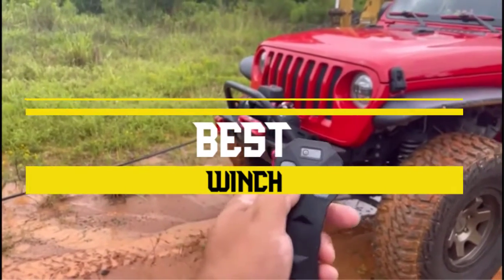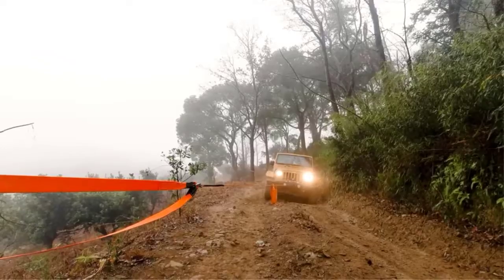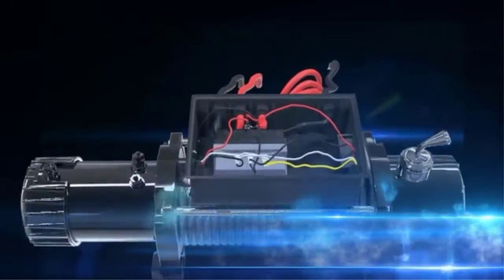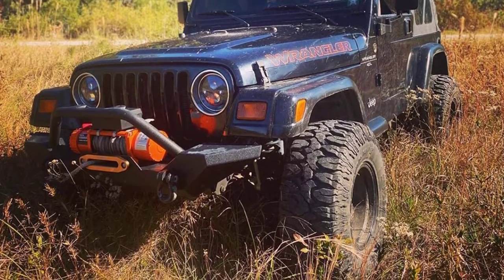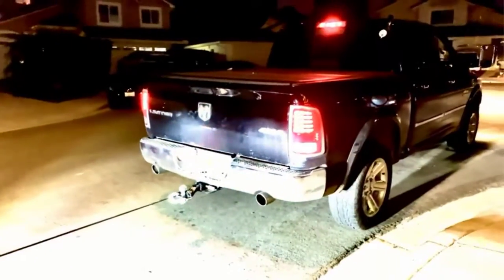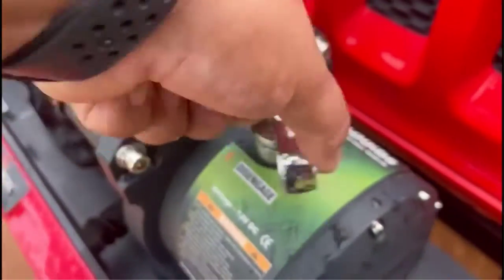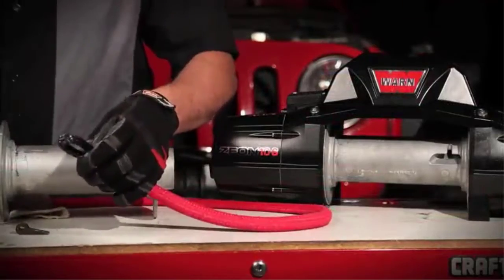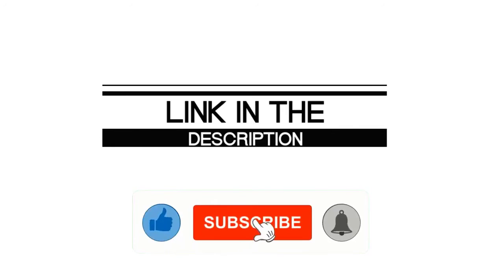✅Winches : Best Car Winches for The Money [Buying Guide]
Winch: Hey guys, in this video, we’re going to review the details of the top 5 best winch for sale right now .
☄️1. Warn 89305 Winch
📌USA Prices
☄️2. Pismire Winch
📌USA Prices
☄️3. STEGODON 9500 lbs Electric Winch
📌USA Prices
☄️4. X-BULL 13000 lbs Synthetic Rope Winch
📌USA Prices
☄️5. ZESUPER 9500 lbs Electric Winch
📌USA Prices

Timestamp:
Intro: 0:00
📌5.ZESUPER 9500 lbs Electric Winch : 0:33
📌4.X-BULL 13000 lbs Synthetic Rope Winch : 1:35
📌3.STEGODON 9500 lbs Electric Winch  : 2:27
📌2.Pismire Winch  : 3:30
📌1.Warn 89305 Winch : 4:15

. Portions of stock footage of products were gathered from multiple sources including, amazon manufactures, fellow creators and various other sources. Extra Clarity cannot be held responsible for these claims, guarantees or specifications"